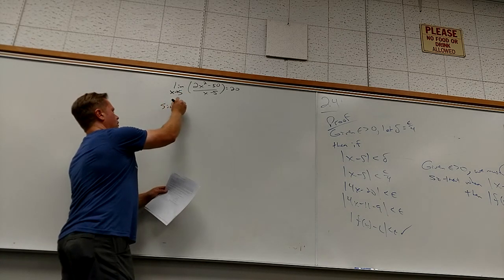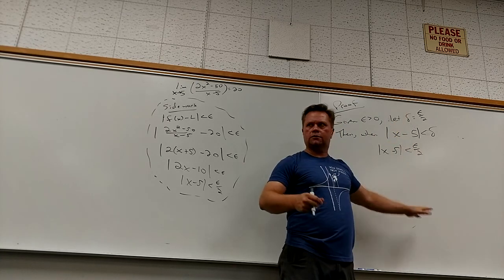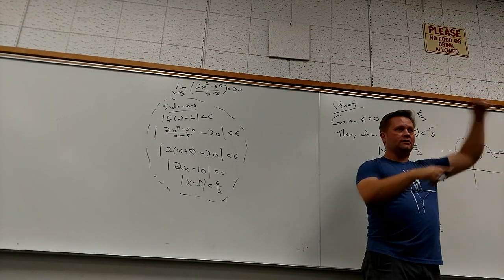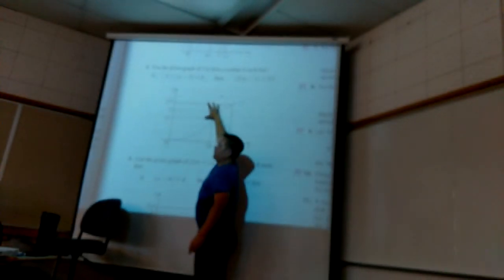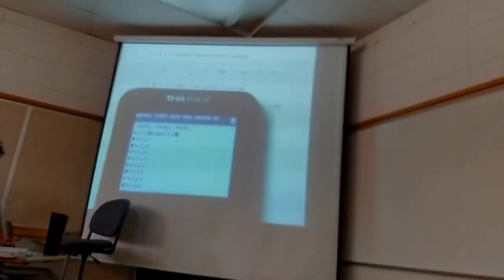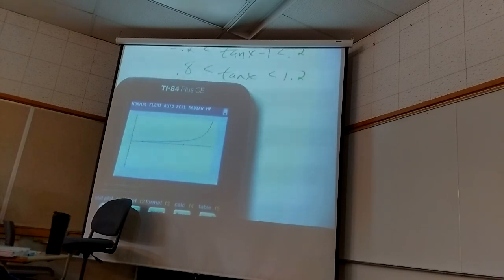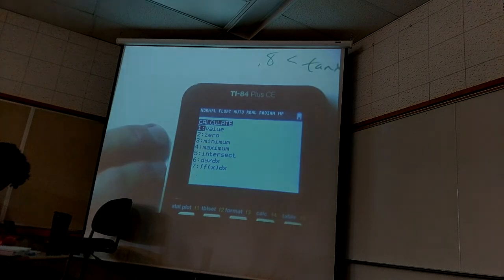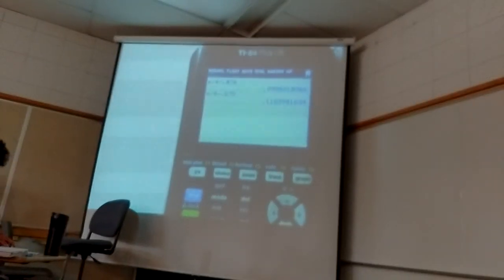Math 180, Aug 28 Lecture, part 3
2.4 (epsilon delta)